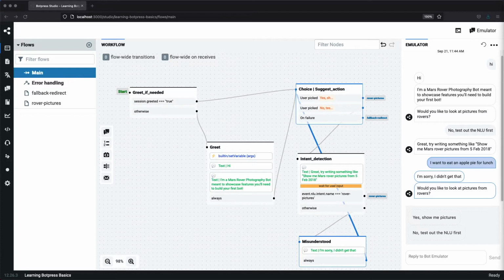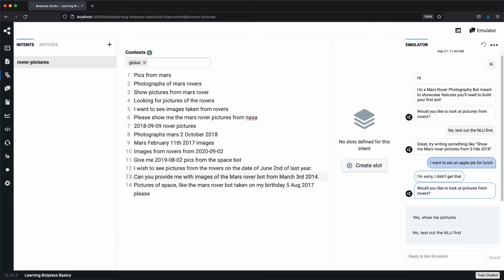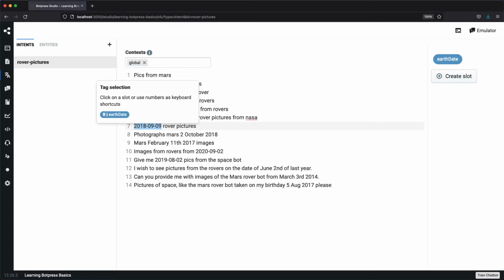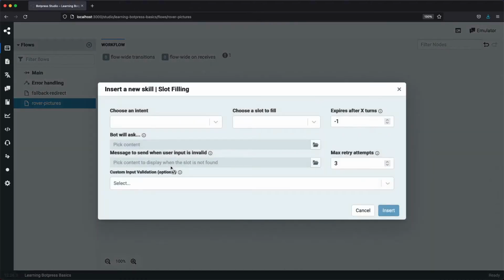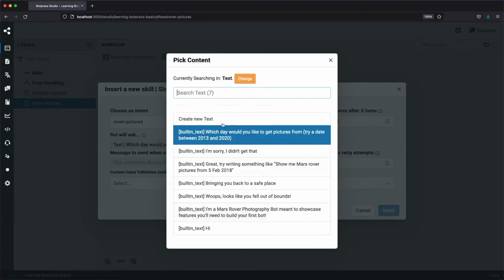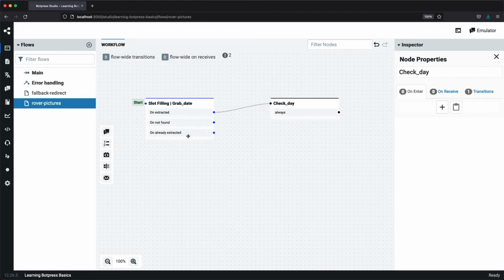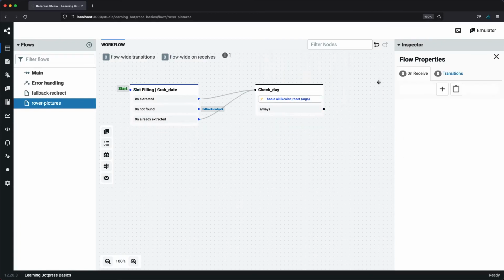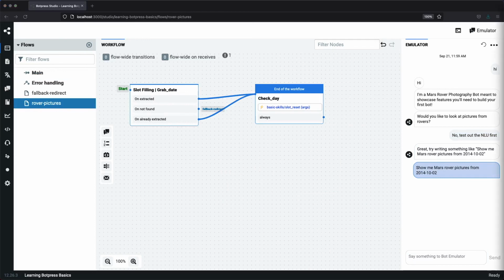Requesting and Extracting Information - Part 5 of "Building a Cool Bot with Botpress v12"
In this video of the Mars Rover Series, we will ensure that a user includes a certain kind of information to be able to proceed. Specifically, we’ll ask the user to select a date from which to get mars rover images.

Snippets for intent utterances:
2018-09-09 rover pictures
Photographs mars 2 October 2018
Mars February 11th 2017 images
Images from rovers from 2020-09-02
Give me 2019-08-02 pics from the space bot
I wish to see pictures from the rovers on the date of June 2nd of last year.
Can you provide me with images of the Mars rover bot from March 3rd 2014.
Pictures of space, like the mars rover bot taken on my birthday 5 Aug 2017 please